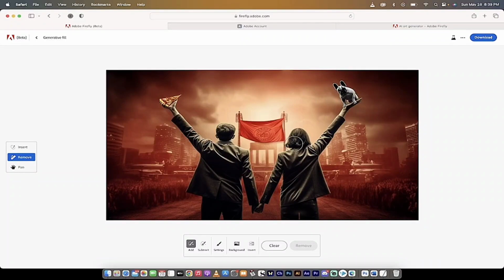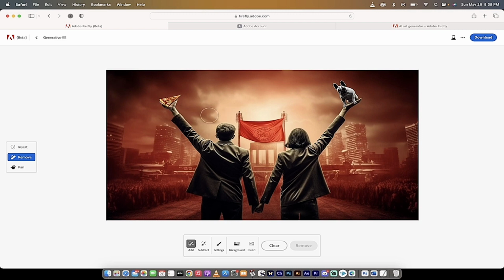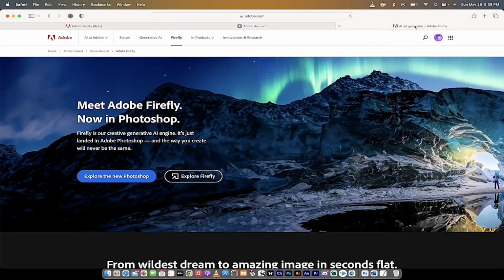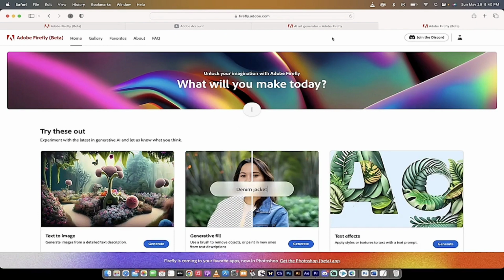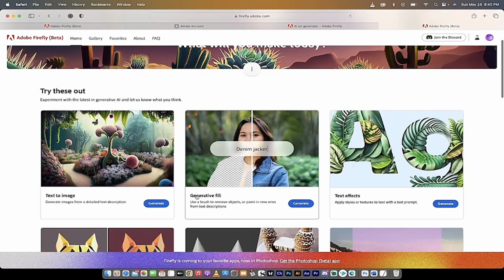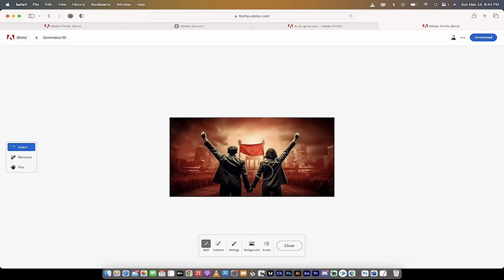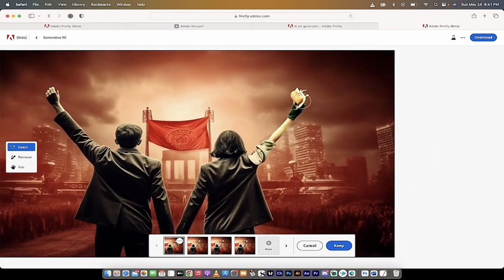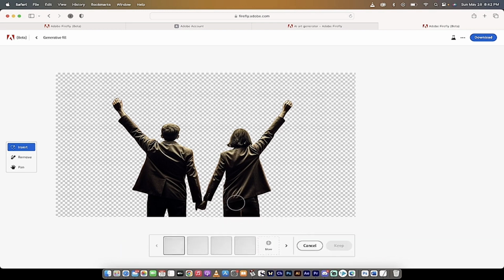How To Use Adobe Generative Fill FOR FREE - No Photoshop Required! Adobe Firefly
Learn how to use Adobe Generative Fill, a new AI-powered tool that can automatically fill in missing or unwanted parts of an image. This free tool is available online and does not require Photoshop.

In this video tutorial, you will learn:

How to access Adobe Firefly
How to upload your own images
How to use the generative fill tool to fill in missing or unwanted parts of an image
How to customize the results of the generative fill tool
Tips and tricks for using Adobe Firefly

This video is perfect for anyone who wants to learn how to use Adobe Generative Fill to create stunning images. Whether you're a beginner or a seasoned pro, you'll find this tutorial helpful.